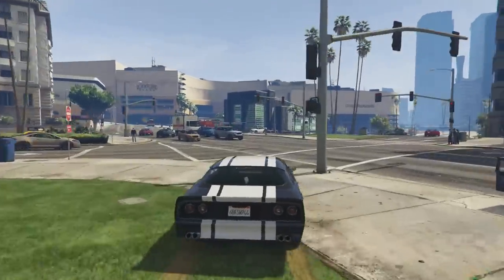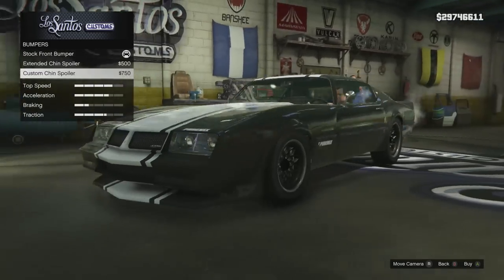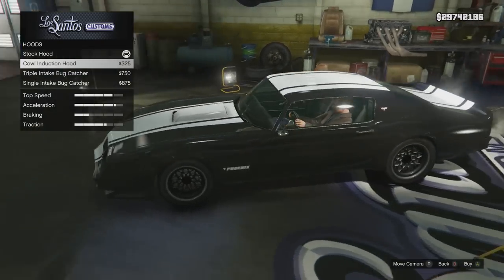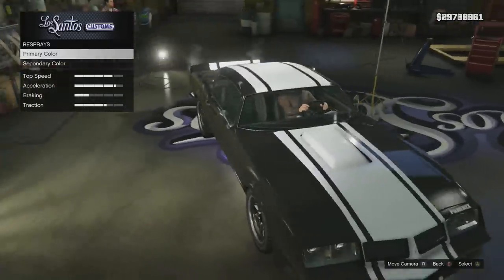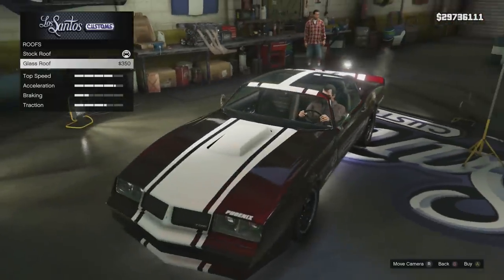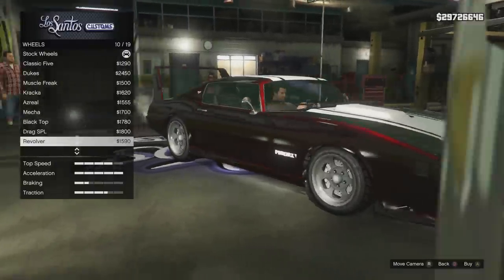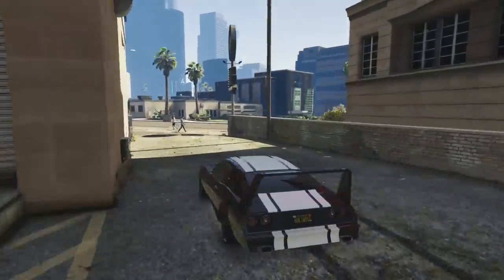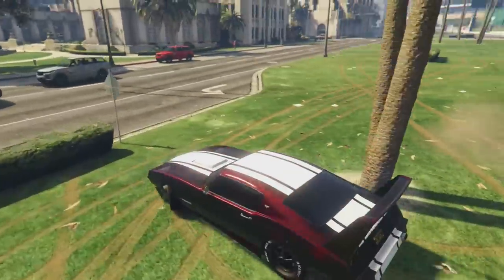GTA 5 - Pimp My Ride #133 | Imponte Phoenix (Pontiac Firebird) | Car Customization!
Another GTA V Pimp My Ride on the Imponte Phoenix! Hope you sirs enjoy it!